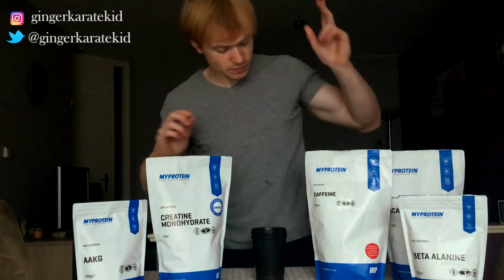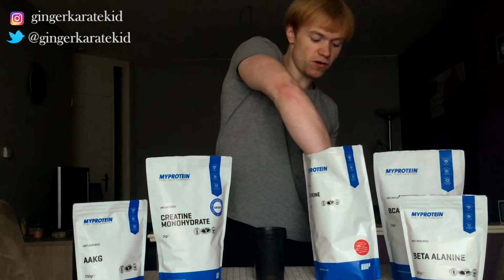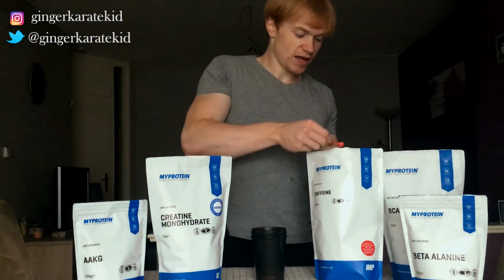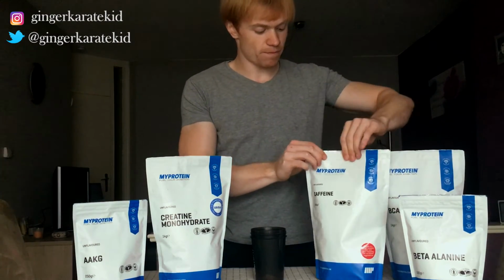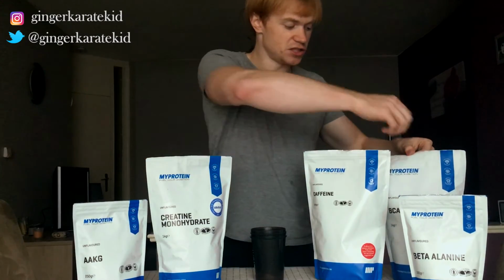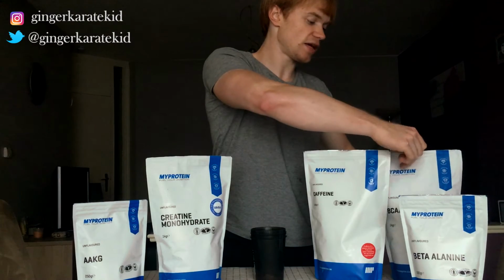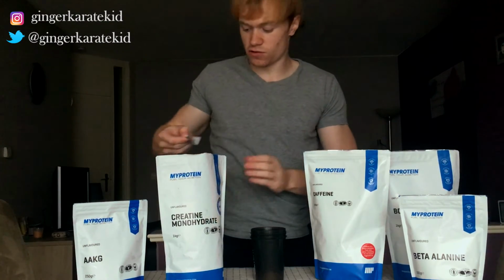My Own Pre-Workout !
Here's how to create your own GingerKarateKid style pre-workout!

or use code: STEF-R2I